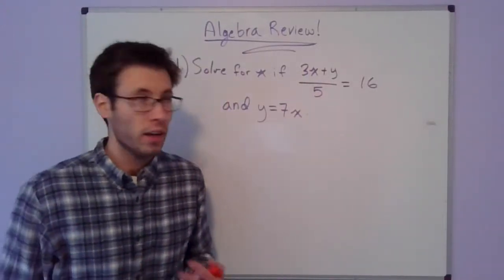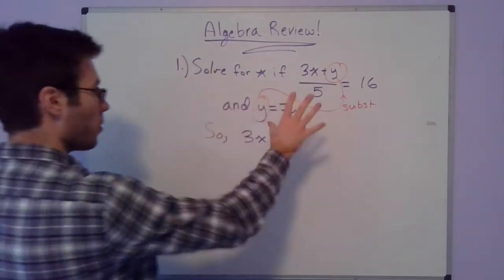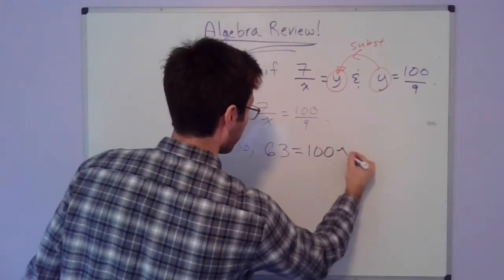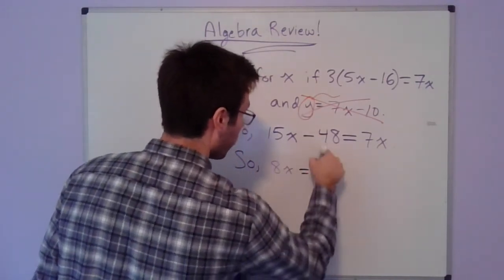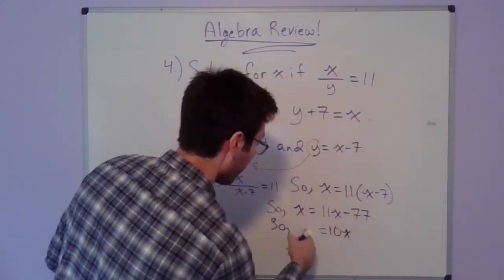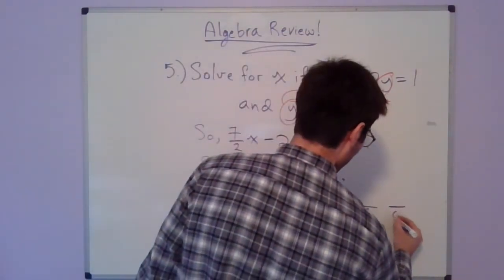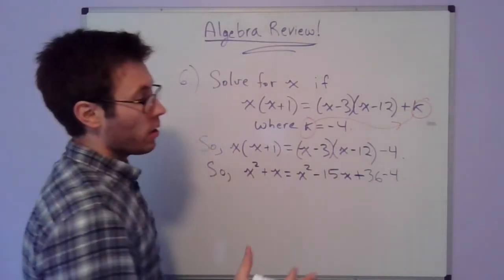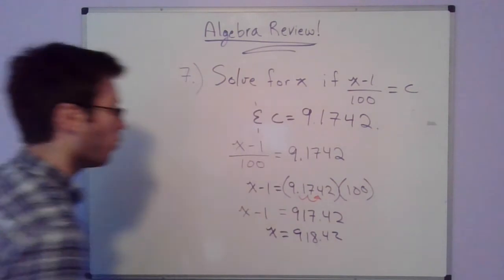Algebra Review-Solving with 2 Variables